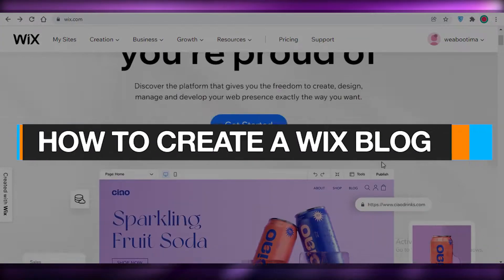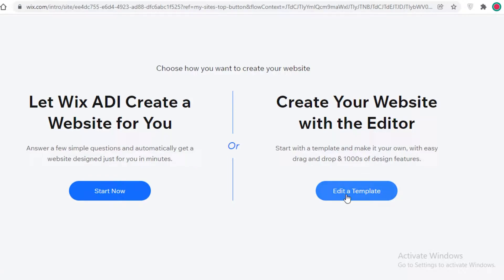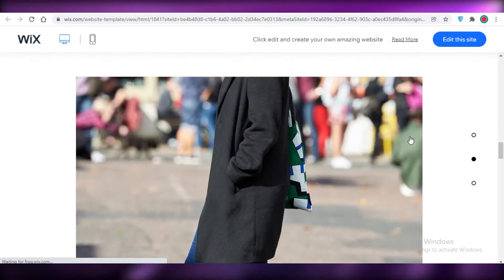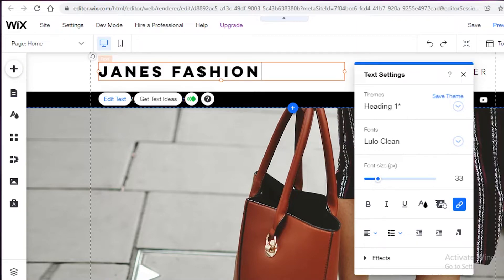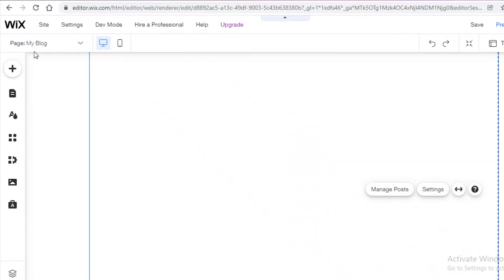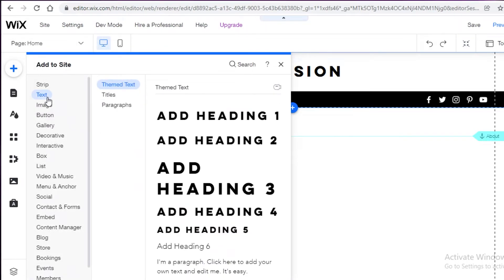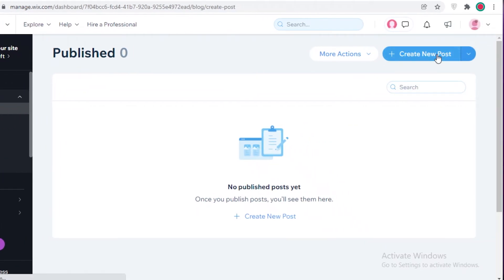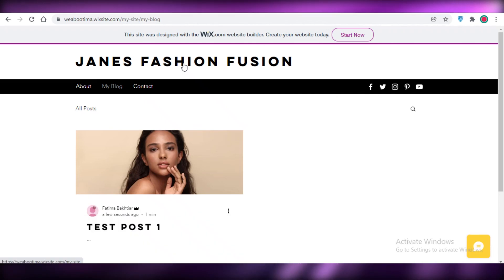How To Create A Wix Blog In 2025 (For Beginners)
In this video I show you How you can Create your Amazing Blog with Wix.com. Wix.com Allows to create your own blog with build in shop and customizable features. This Tutorial will help you create your first blog in 2022 by following few EASY Steps.